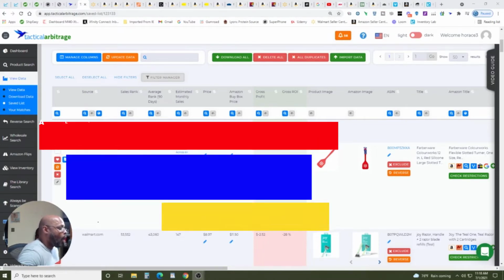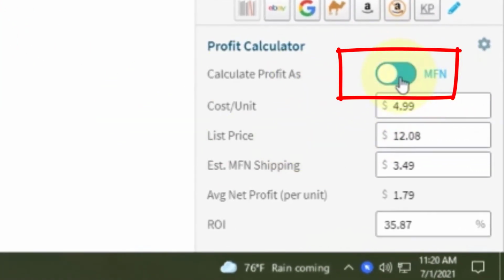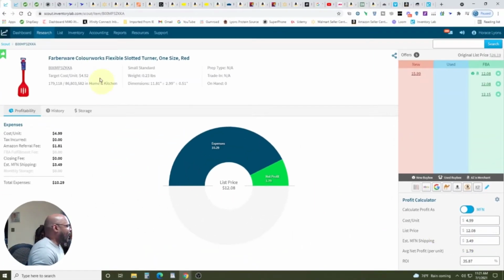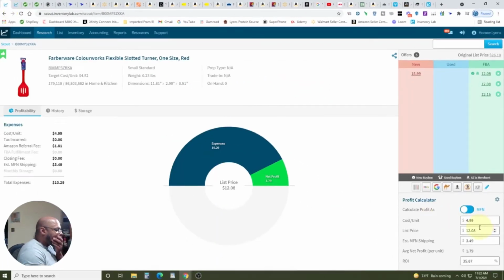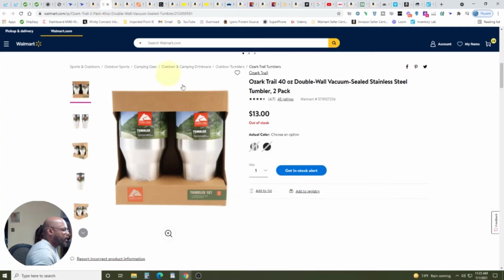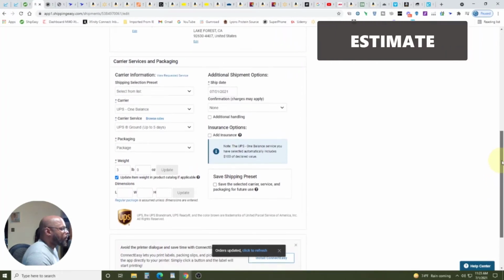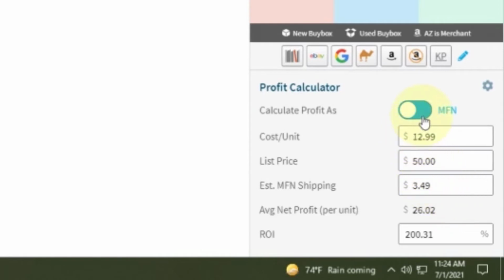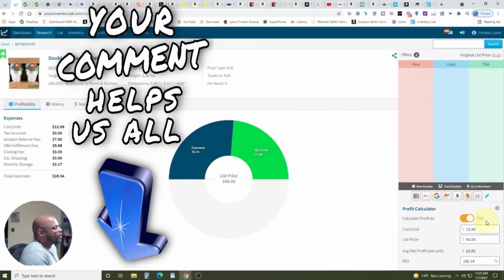Merchant fulfilled vs Amazon FBA. | Should I do FBM or FBA?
Merchant fulfilled vs Amazon FBA. When should you Merchant Fulfill, when should you go FBA? That's what this video is gonna be about. You will want to evaluate that because it could mean more money for you or other factors that we are going to talk about. I got this idea from a live zoom call that we did, I will show a short clip. Stick around for an important message at near the end.

LAST WEEK InventoryLab 2021. Prepping a shipment with InventoryLab. A great video done for your benefit.

 After watching Lightning Course 1 & 2 Use this link below,
WTSOA10DAY

instructions included in the Lightning Course Part #2 at 7:02 minutes into video.

“Commissions Earned”
Dymo Label Writer 450
ZEBRA 450

This info is FREE, PACKED FULL of POWERFUL FBA INFORMATION that you do  want to See!

You will be notified by Horace when the next Live stream, Zoom Call or, New Video happens. Value comes with this connection!

ZEBRA GK420d Direct Thermal Desktop Printer Print Width of 4 in

Dymo label printer

86 Lbs Digital Postal Scale

2-Inch Hand-Held Industrial Side Loading Tape Dispenser

3 Inch Packing Tape